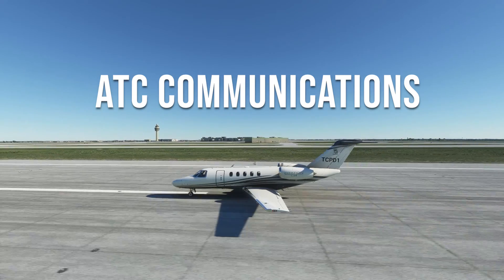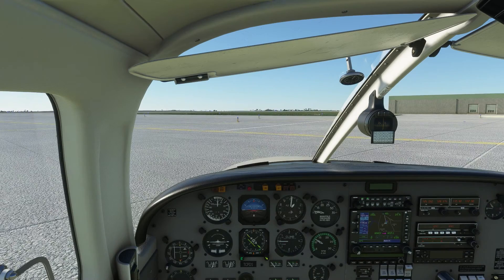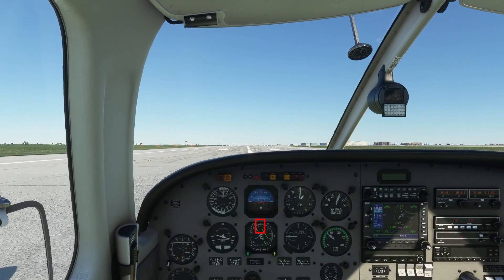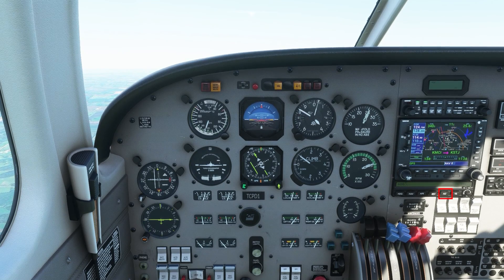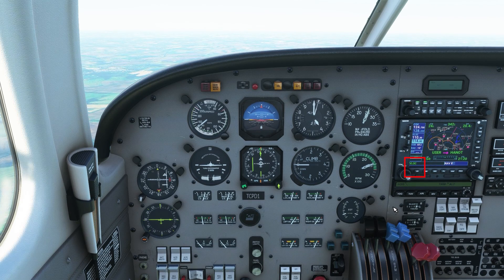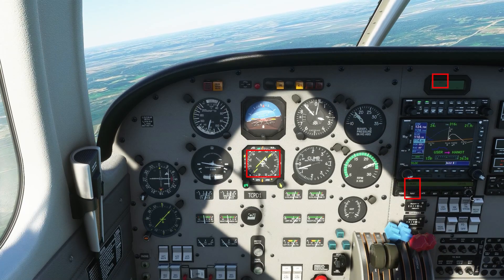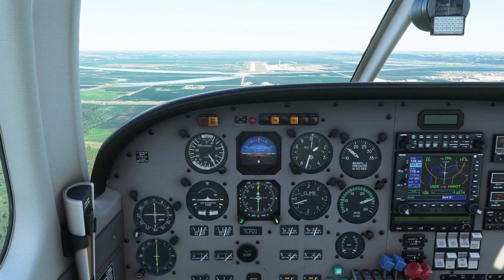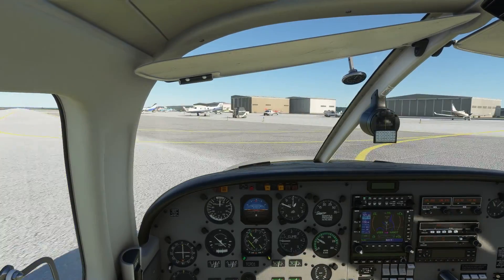ATC Communications Tutorial with a Pro Pilot and Real Air Traffic Controller - MSFS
Are you about to start instrument training? I used Gleim for the IFR through ATP and Aircraft Dispatcher written tests and passed on the first try every time.  I highly recommend this Instrument Pilot Kit with Test Prep Software by Gleim

If looking for a stand-alone Instrument Oral Exam guide, this one is highly recommended

Thank you to NoDak Express Gaming (Real Air Traffic Controller) for helping with this video.

Real ATC communications are simulated with a Professional Pilot and a real Air Traffic Controller.  This tutorial's intent is to show the basics of ATC communication during an IFR flight in Microsoft Flight Simulator. Those interested in using Vatsim or Beyond ATC for the first time can use this video as a template on what to expect on an IFR flight from KMCI to KSTJ.  The aircraft used in the video is the Piper Seminole by Carenado for Microsoft Flight Simulator.

Real ATC communications are simulated and explained at each step.

0:00 - Intro
0:28 - Preflight Briefing
0:45 - Requesting IFR Clearance
1:40 - Taxi Clearance
2:35 - Takeoff Clearance
5:30 - Contact Departure
6:15 - Say Requested Approach
7:00 - Vectors to Final
8:28 - Descent
10:20 - Approach Clearance
12:45 - Contact Ground